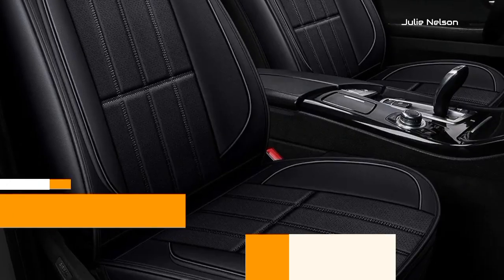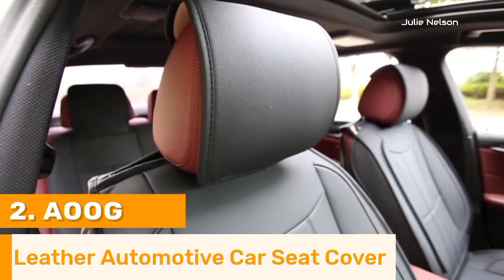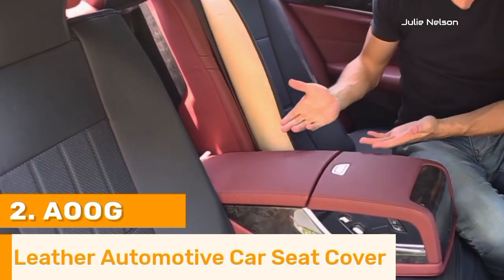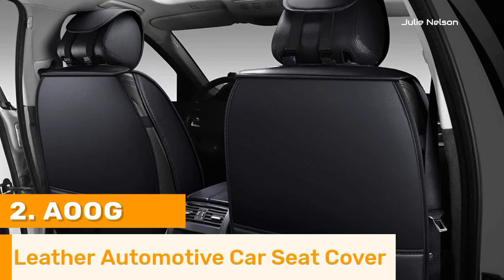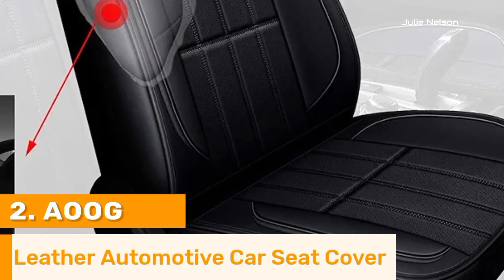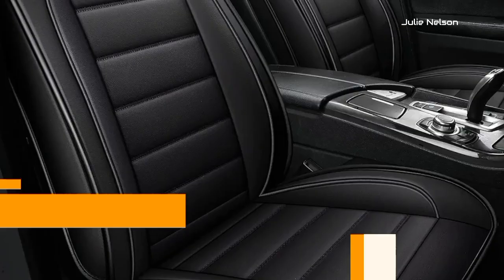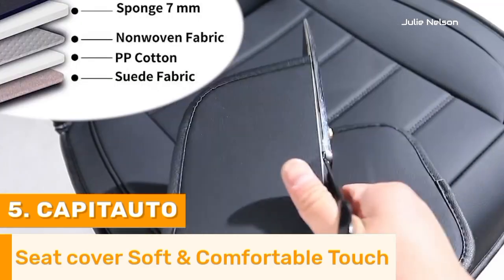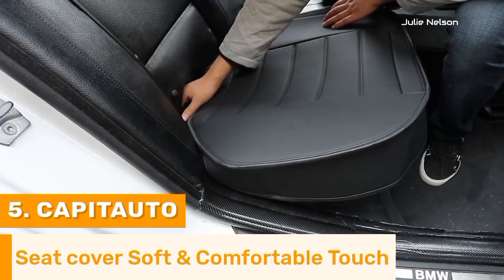Top 5: ✅Best Leather Car Seat Covers || Julie Nelson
Leather car seat covers are an excellent choice for enhancing your vehicle's interior, combining luxury, durability, and comfort. Offering protection against spills, stains, and wear, they come in various styles and colors to suit any taste. Easy to install and maintain, they elevate both aesthetics and functionality.

✅In this video I have listed Top 5: Best Leather car seat covers 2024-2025 || Julie Nelson

Get Buying Links of Best leather Car Seat Covers of Amazon.com:-

1. LINGVIDO Best Leather Car Seat Covers
2. AOOG Leather Automotive Car Seat Cover
3. Coverado Waterproof Leather Seat Covers
4. NS YOLO Easy to Install Seat Cover
5. CAPITAUTO Seat Cover Soft & Comfort

Leather car seat covers elevate vehicle interiors with a blend of luxury and durability. They provide robust protection against spills, stains, and wear while ensuring comfort with their padded design. Available in various styles and colors, these covers offer an easy-to-install and maintain solution for enhancing both aesthetics and functionality

The best leather car seat covers excel in quality and style, offering a luxurious upgrade to any vehicle. They provide excellent protection against spills and wear, ensuring long-lasting durability. Easy to install and maintain, these covers enhance comfort and aesthetics, making them a worthwhile investment for any car owner.

The best car seat covers offer a perfect blend of style, durability, and comfort. They protect seats from spills, stains, and wear while enhancing the vehicle's interior with premium materials and designs. Easy to install and maintain, they provide a practical and aesthetic upgrade for any car.